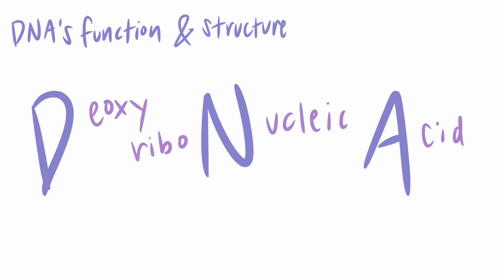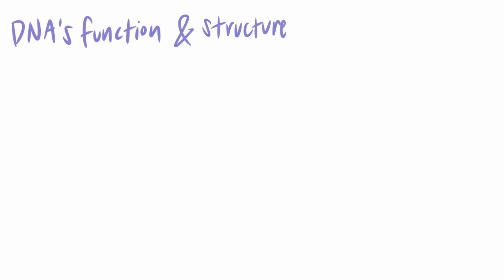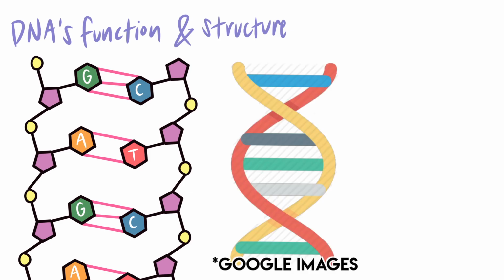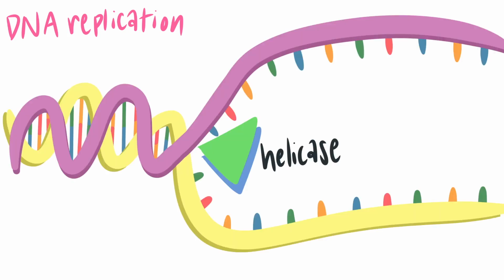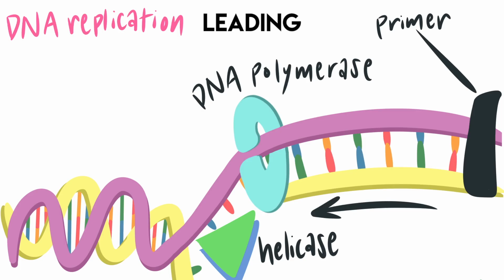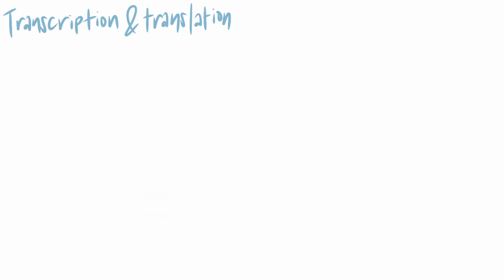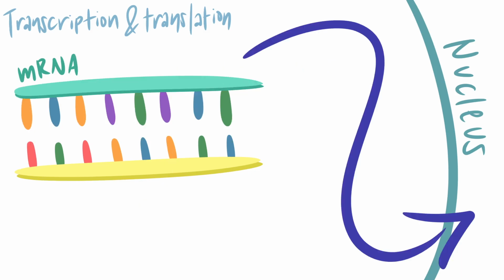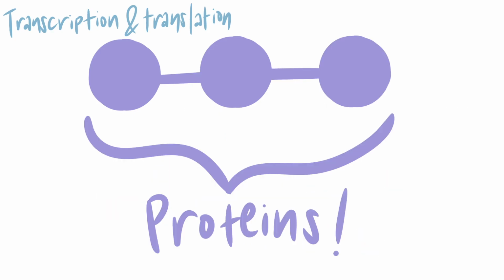Learn Protein Synthesis with Irene